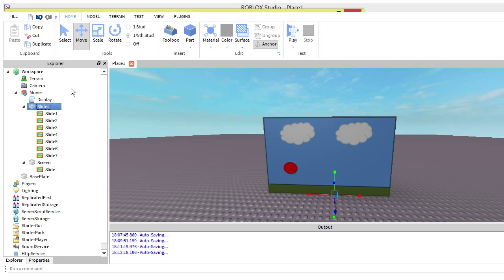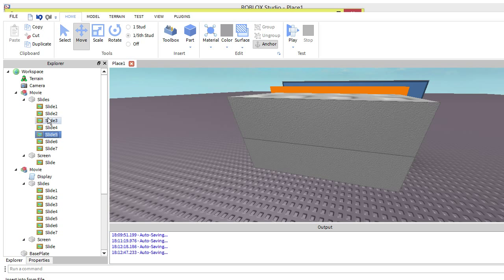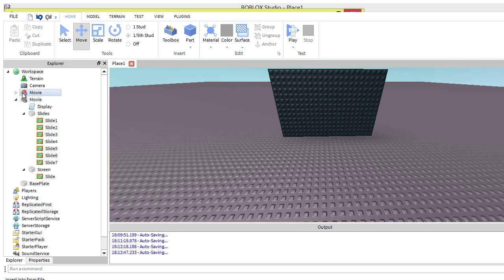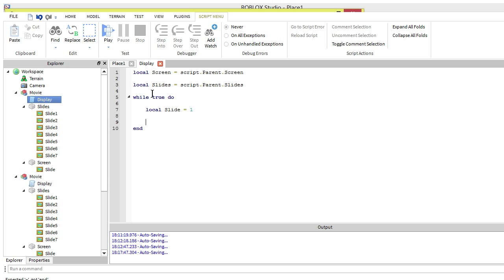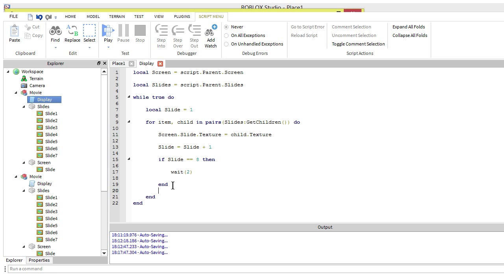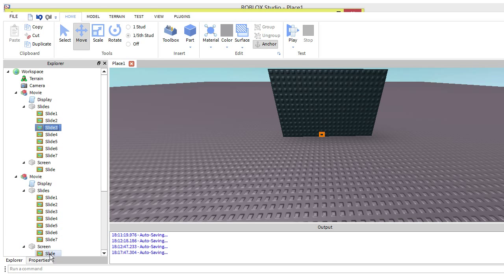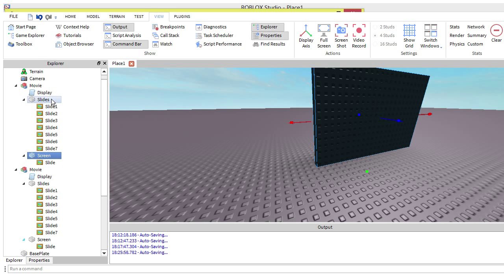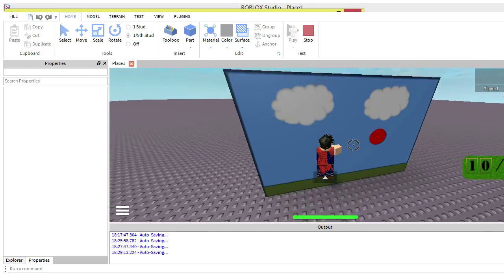Roblox Progaming Turtorial Decal Animations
This tutorial is from the book Roblox Programming Intermediate by Brandon LaRouche.
Video by me RvRProductions - Roberto Reynoso